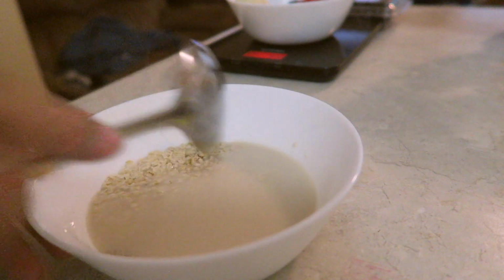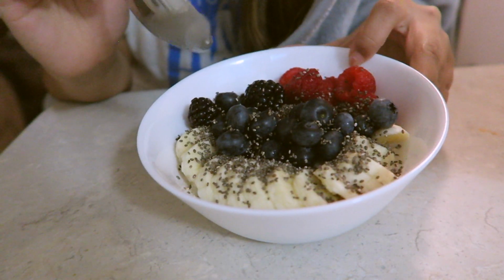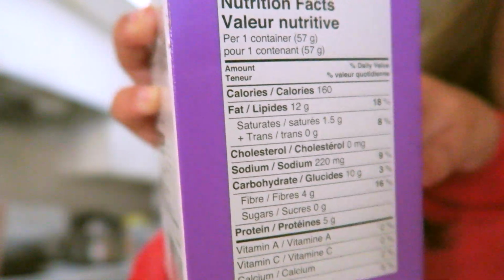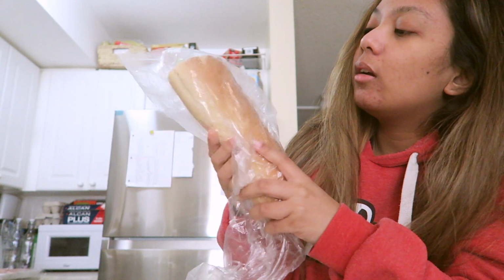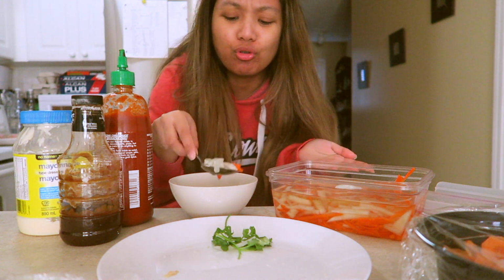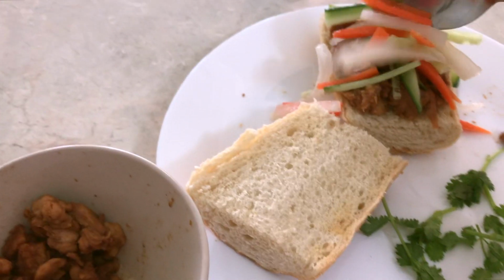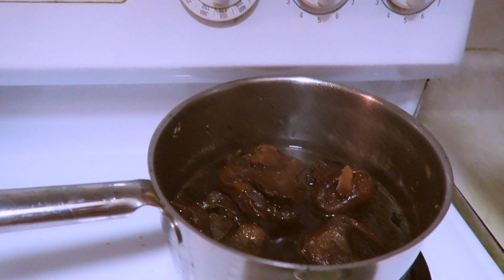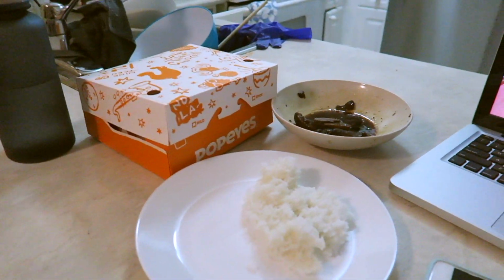WHAT I EAT IN A DAY (QUARANTINE) | Vietnamese & Filipino Dishes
I decided to film a what i eat in a day video during this quarantine time. However, I must say that this is not what I eat everyday. I have a cheat day once in a while. But generally, I'm gradually training myself to have a healthier diet in general.